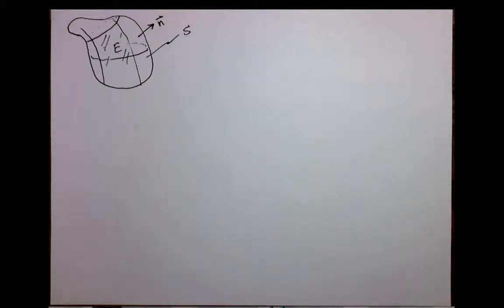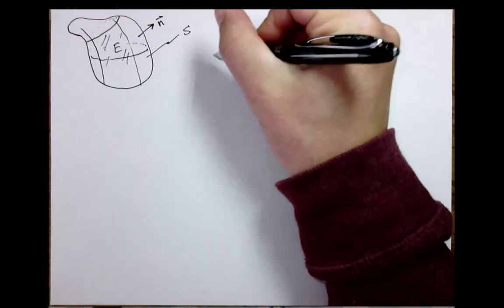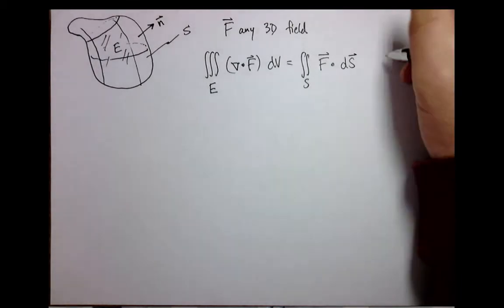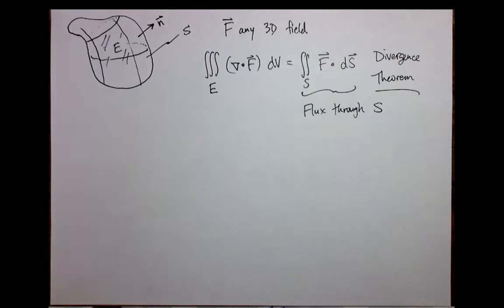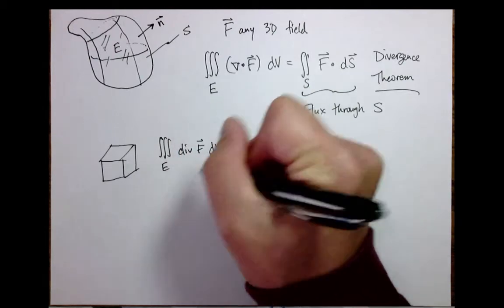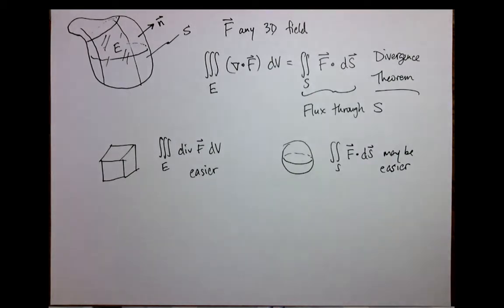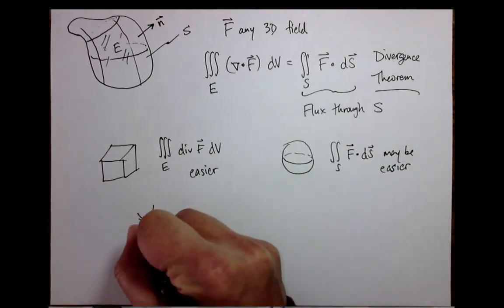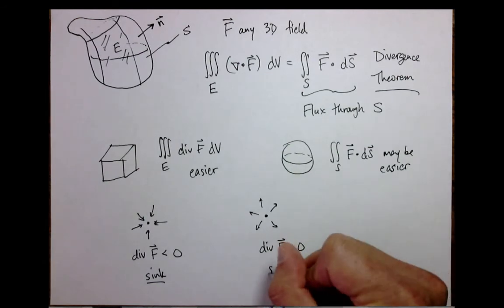M243 Divergence Theorem